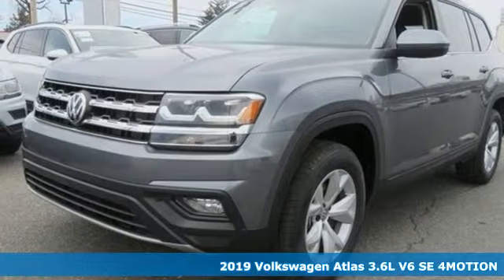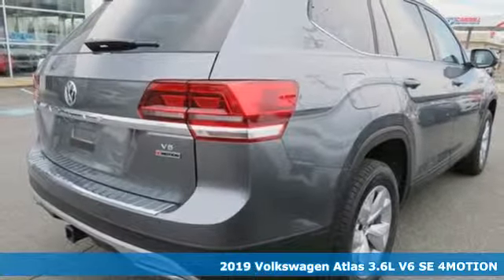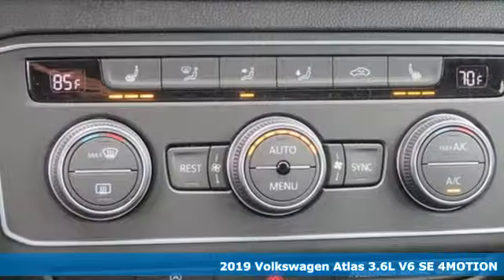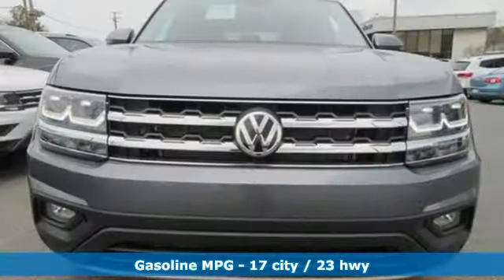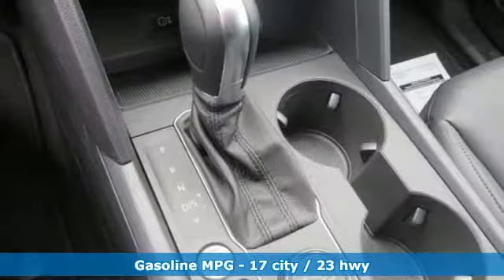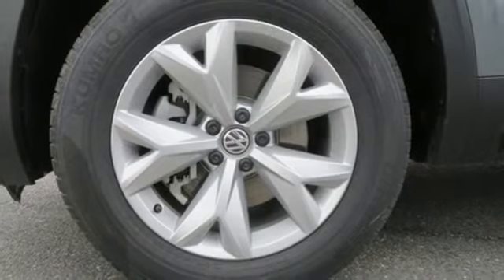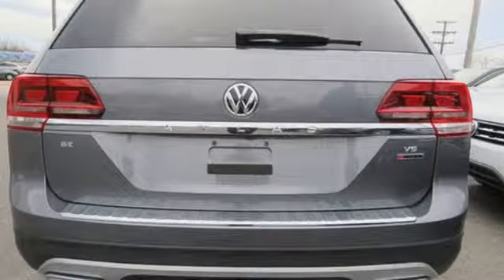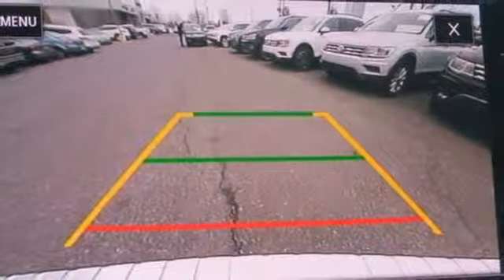2019 Volkswagen Atlas Baltimore MD Parkville, MD O9527689 - SOLD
Year: 2019
Make: Volkswagen
Model: Atlas
Trim: SE
Engine: 3.6L V6
Transmission: 8-Speed Automatic with Tiptronic
Color: Gray
Interior: Titan Black
Stock #: O9527689
VIN: 1V2LR2CAXKC527689

Address:
9215 Harford Rd